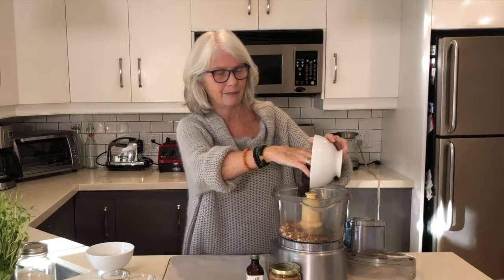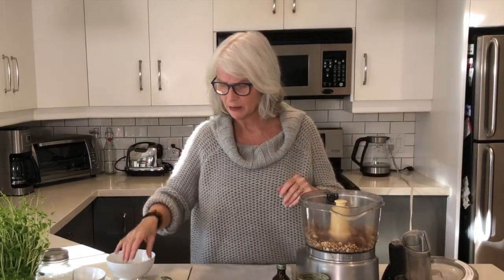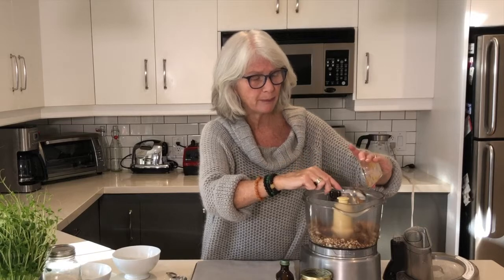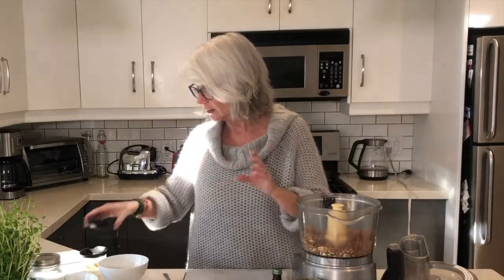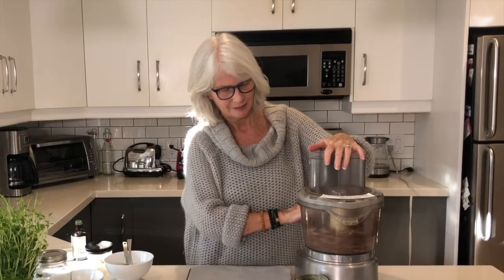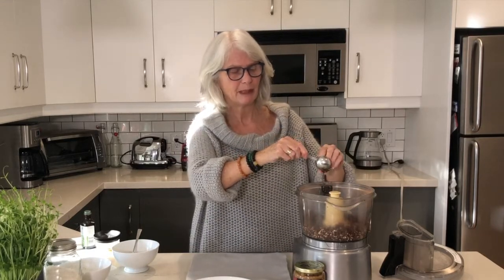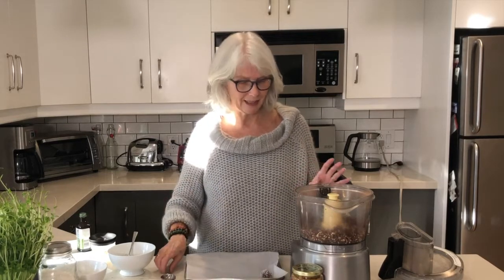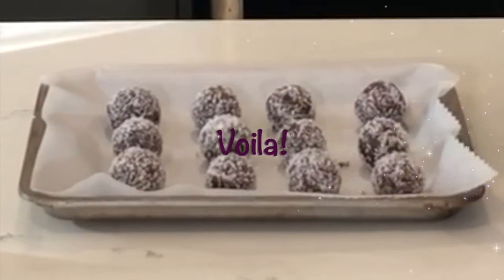Energy Boosting Chocolate Balls Recipe - Holiday Treat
Enjoy this chocolatey delicious treat this holiday season - plus, it will FEED YOUR BRAIN...
In order for the brain to function properly, it needs specific nutrients.  These little treats are loaded with what your brain needs to function optimally.

Cashews are a great source of Vitamin B6 that helps to synthesize the mood enhancing neurotransmitter serotonin.  They’re also a really good source of magnesium – the most commonly deficient mineral in North America – known for its calming effects.

Walnuts have Omega 3 fatty acids, which lower inflammation and help with the structure and transmission of neurons (brain cells).

Raw cacao has plant-based antioxidants which studies have shown support a wide range of health benefits.  It also contains ‘anandamide’ known as the bliss chemical.

Dates are a low glycemic sweetener that helps to keep blood sugar balanced.

RECIPE:

Ingredients:

2 cups pitted dates
½ cup cashews
½ cup walnuts
2 tablespoons raw cacao
1/4 teaspoon salt
2 tablespoons almond butter
1 tablespoon milk of choice
½ teaspoon vanilla

Directions:

Line a baking pan with parchment paper (you won’t be baking, just a place to set your rolled balls and store them)

Put dates, nuts in your food processor with the “S” blade.  Process until mixture is fine and well-blended.

Add the rest of the ingredients in the order as listed above.  Process until mixture starts to clump together.

Using a tablespoon measuring spoon, scoop mixture and roll into balls.

Put them in the fridge or freezer until they harden, (about ½ hour).

Transfer to an airtight container to save for later.  They will last in the fridge for 2 weeks and in the freezer for 2 months.